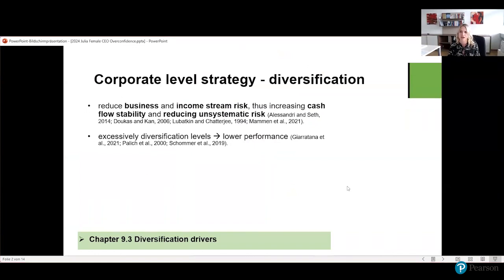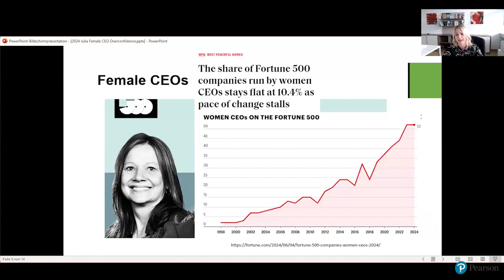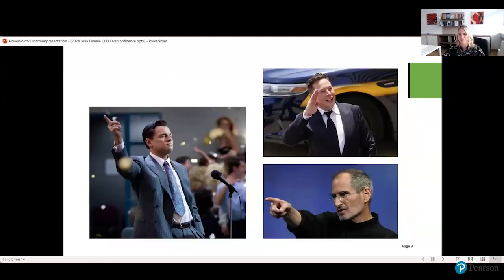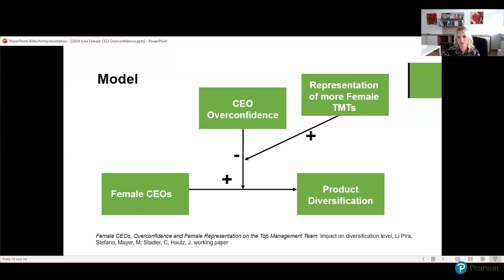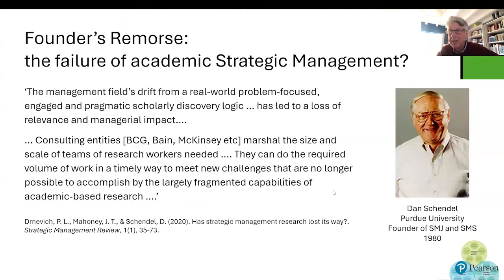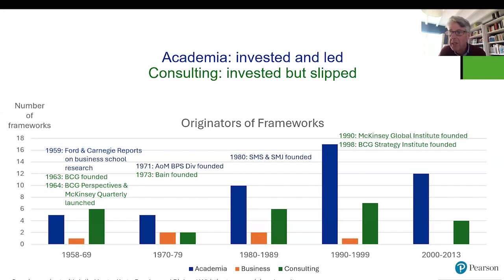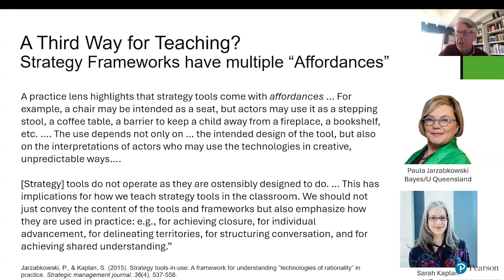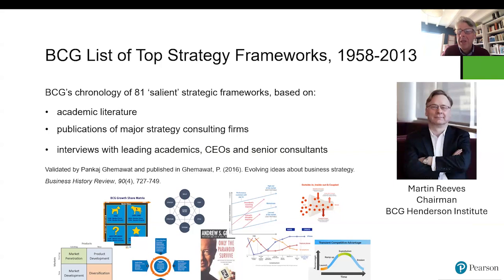2024 Exploring Strategy Workshop - 5: Research into Teaching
2024 annual Exploring Strategy Workshop by the author team of Exploring Strategy and Fundamentals of Strategy, held on 17th June 2024. The online workshop provided an opportunity to hear from our acclaimed author team and discuss the latest trends in strategy teaching.

Presenters
The authors - Richard Whittington, Patrick Regnér, Duncan Angwin, Gerry Johnson, Kevan Scholes and Julia Hautz.
Case team - Clive Kerridge, Jason Evans and Jocelyne Fleming.

2 sessions:
- Teaching Gender and Strategy: Overconfidence among (male/female) CEOs and TMTs
- Pedagogy and Practice: the Origins of Strategy Frameworks